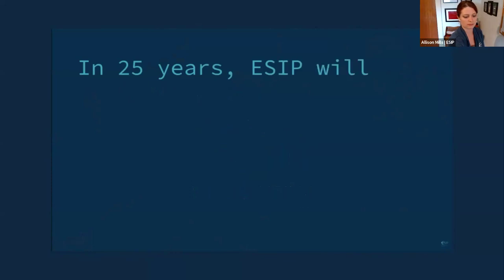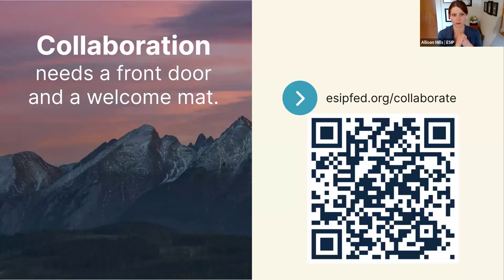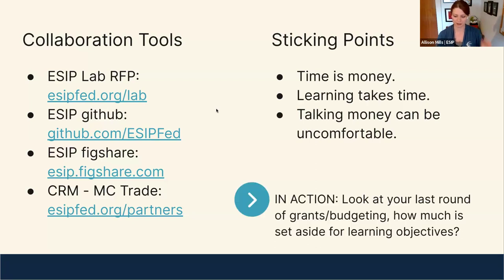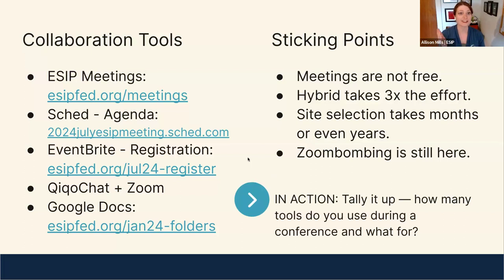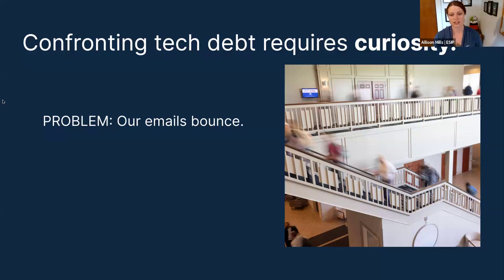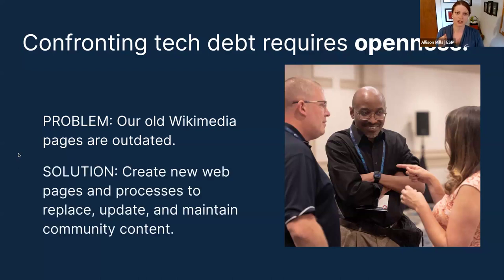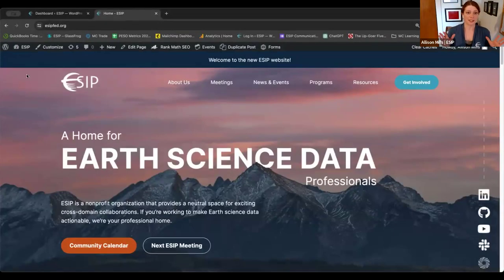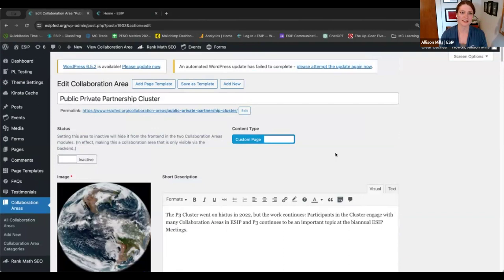IT&I: A Home for Earth Science Data Professionals - ESIP Communities of Practice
Earth Science Information Partners (ESIP) is a nonprofit funded by cooperative agreements with NASA, NOAA, and USGS. To empower the use and stewardship of Earth science data, we support twice-annual meetings, virtual collaborations, microfunding grants, graduate fellowships, and partnerships with 170+ organizations. Our model is built on an ever-evolving quilt of collaborative tools: Guest speaker Allison Mills will share insights on the behind-the-scenes IT structures that support our communities of practice.